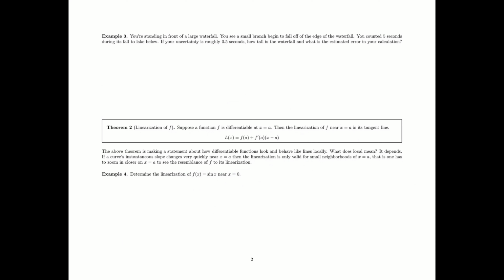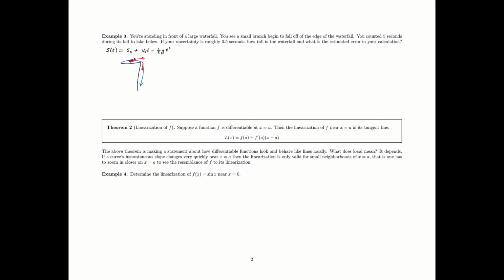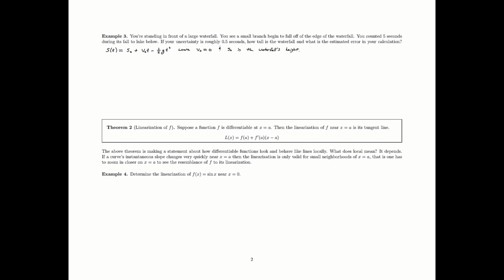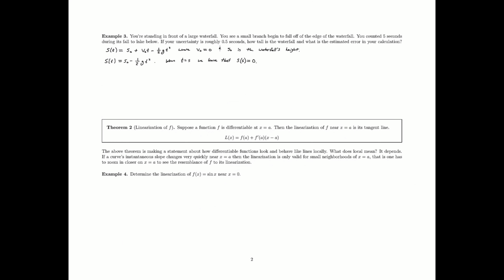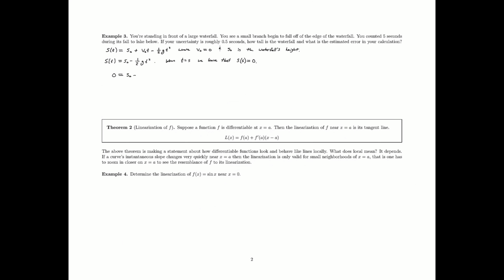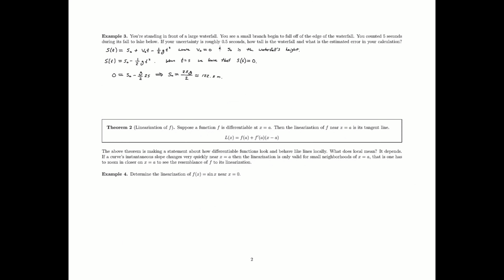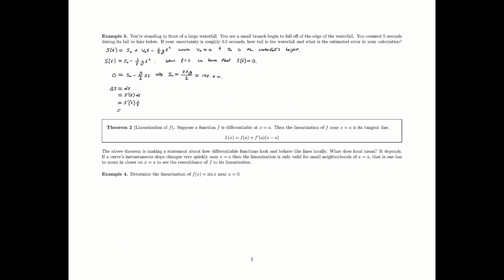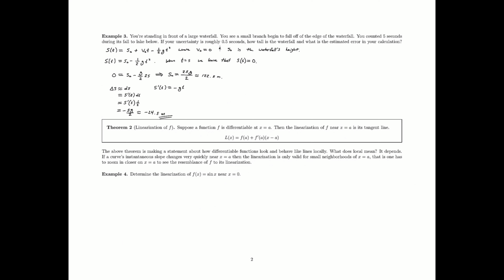4.1 Linear Approximation & Applications - Example 3